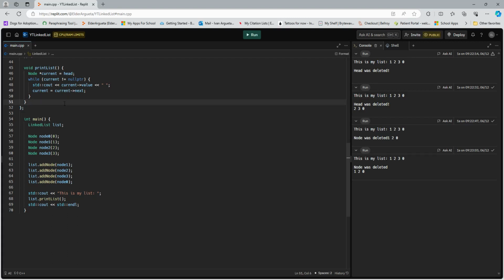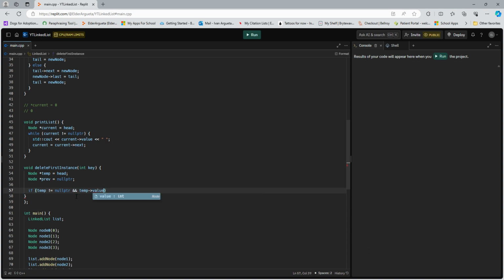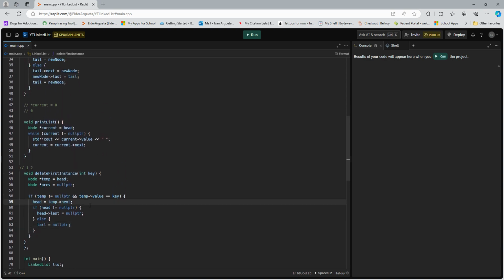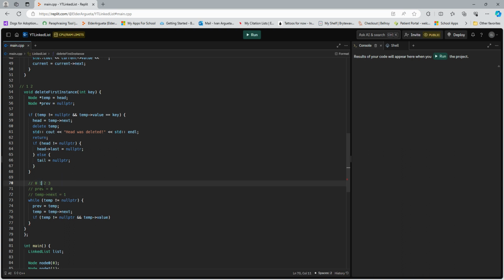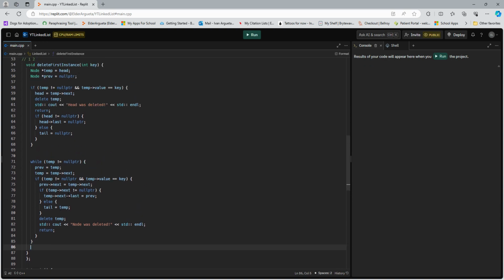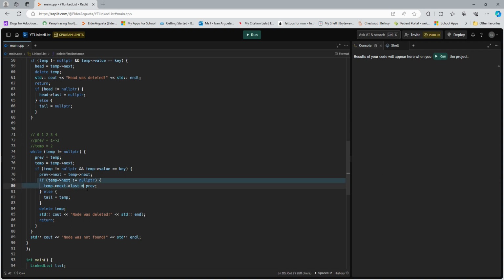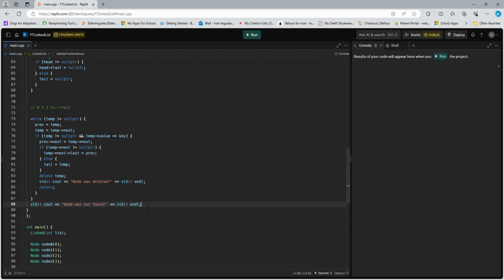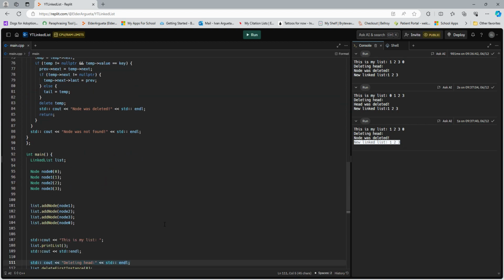Deleting first instance of a Node in linked list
Showing how to delete the first instance of a node in a linked list. Let me know if you understood or if you have any question I'll try my best to answer them!!